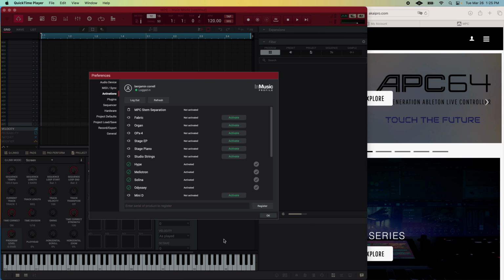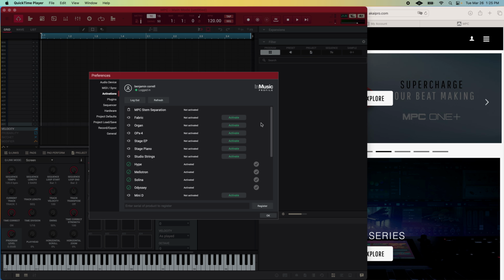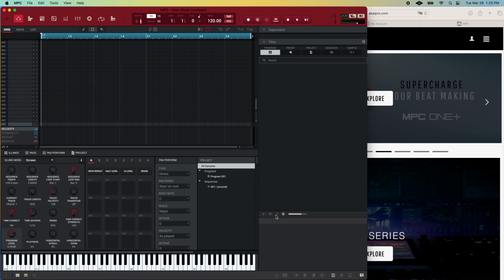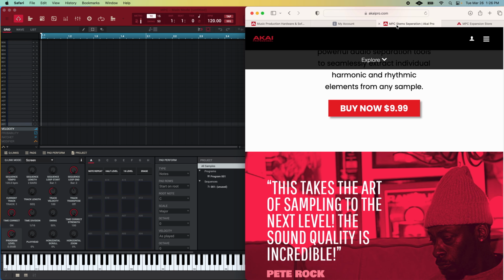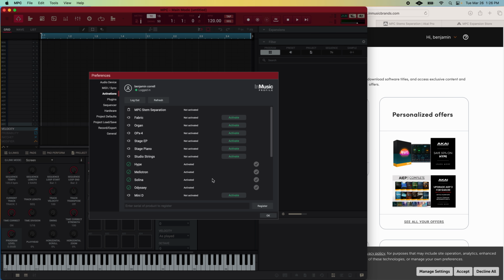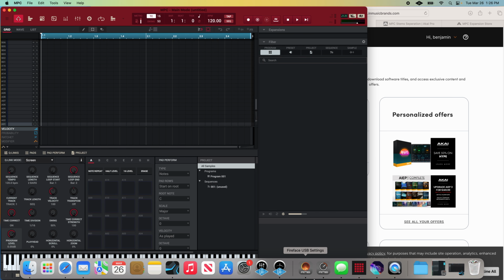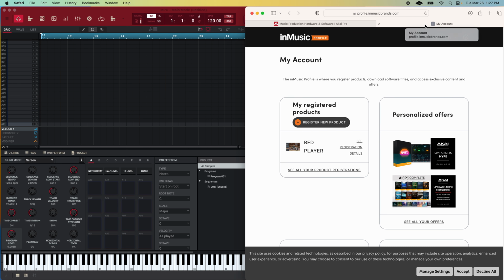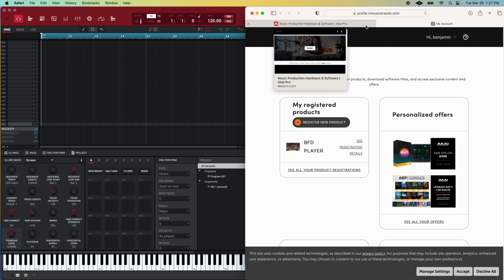MPC Stems, A problem